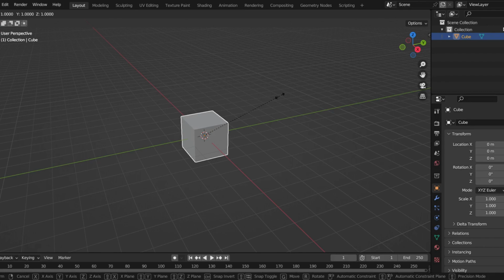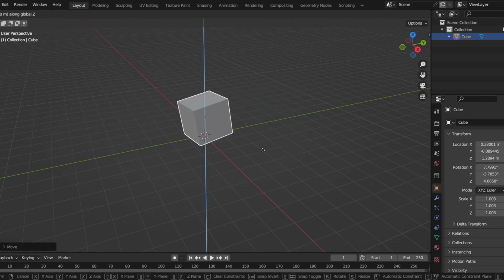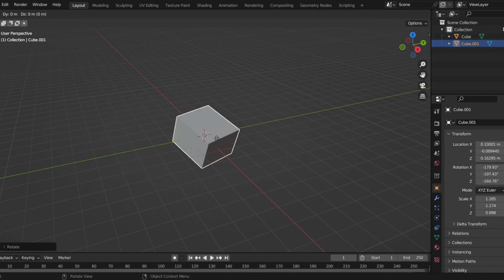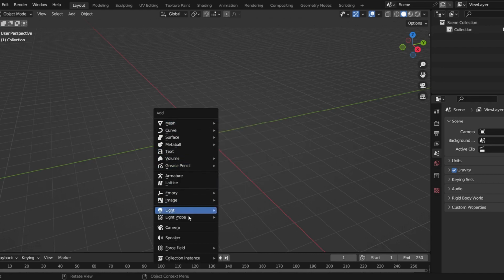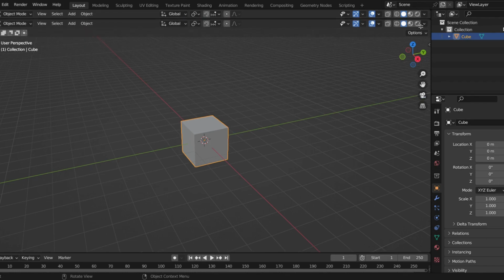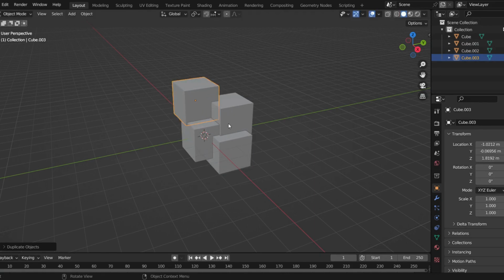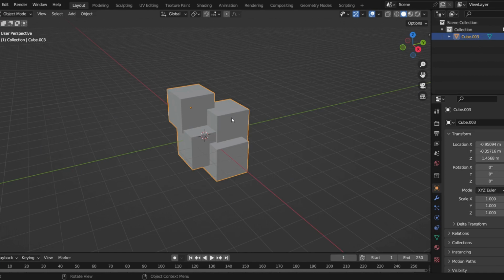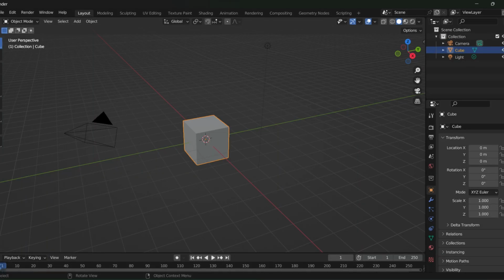Blender Basics: The Complete Guide for Absolute Beginners!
🔥 Join us as we break down every essential hotkey, shortcut, and time-saving trick that Megamindbuses in his daily workflow. From basic navigation to advanced modeling and animation, this tutorial covers it all!

👨‍🎨 Megamind will guide you through each hotkey with clear explanations and real-time demonstrations, ensuring that you can seamlessly integrate these shortcuts into your own creative process. Save time, increase efficiency, and level up your Blender skills with Megamind's expert insights.

🎓 Whether you're a digital artist, animator, or 3D enthusiast, this Megamind Hotkey Guide is your key to becoming a Blender pro. Don't miss out on this essential resource – hit play and take your Blender skills to the next level!